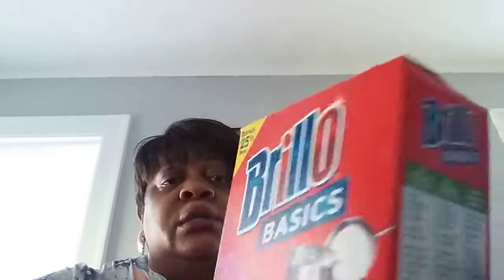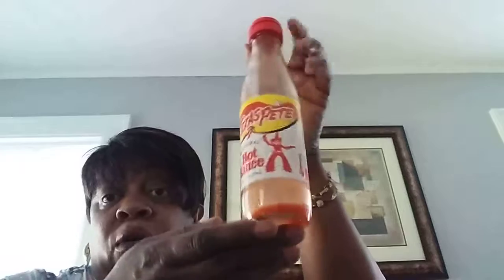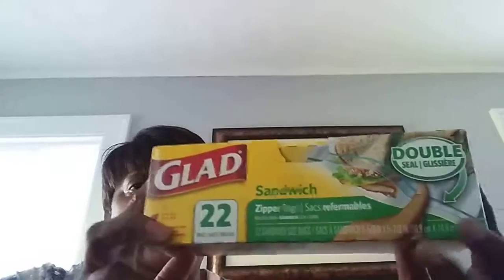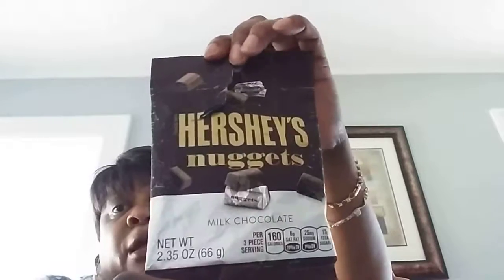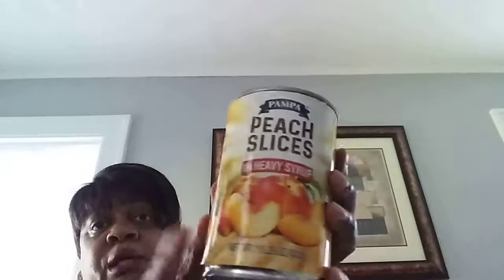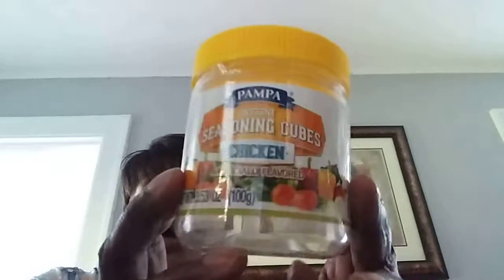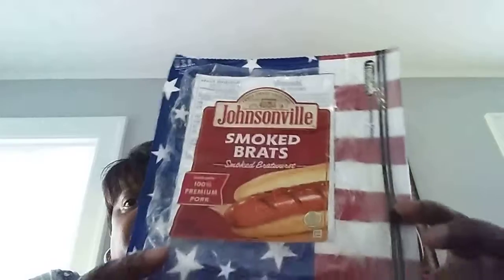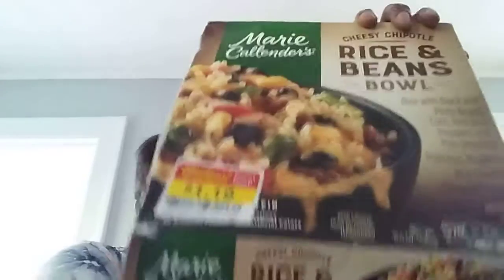Review of used products👍👎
Krogers/Bakers/Aldi/Dollar Tree